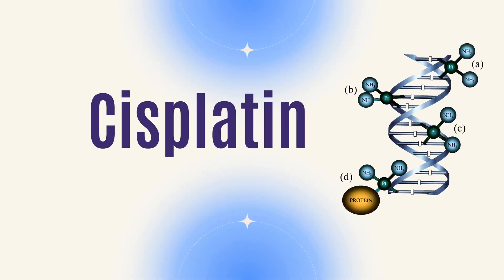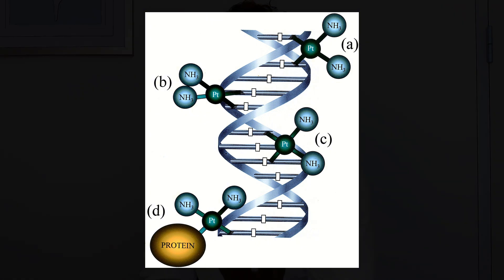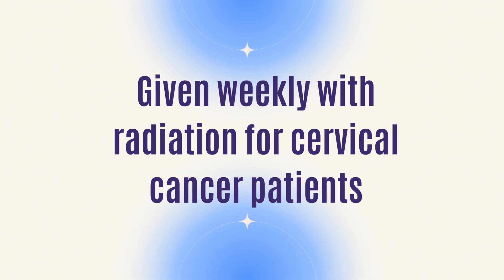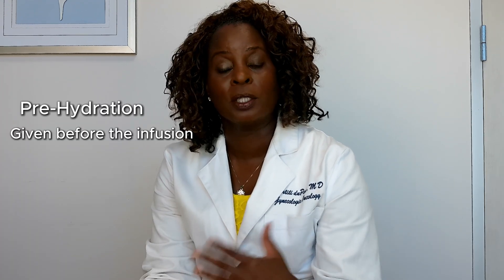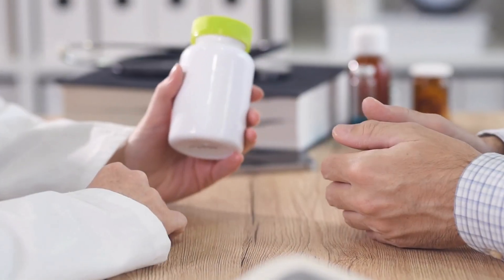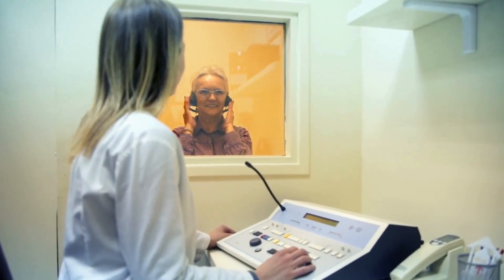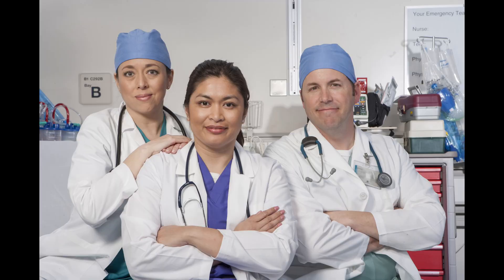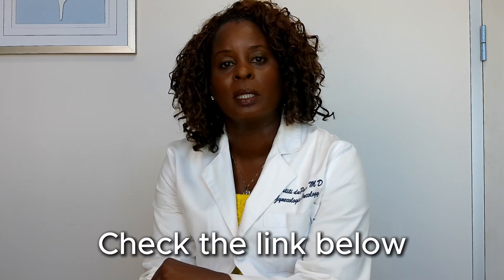Cisplatin: What Can You Expect?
Ever wonder how cisplatin, a common chemotherapy drug, works? Join me as I discuss this important medication. I will review the mechanism of action, common side effects and uses of cisplatin. Whether you are undergoing treatment yourself or are simply curious about cancer treatments, this video is for you.

Time Stamp:

0:00 Cisplatin: What Can You Expect
0:26 Cisplatin in gynecologic cancers
0:33 Origin of cisplatin
0:53 Platin drugs in gynecologic cancers
1:08 Intraperitoneal cisplatin
1:20 Cisplatin and radiation
1:30 Common cancers treated with cisplatin
1:48 Timing of cisplatin
2:06 Renal toxicity with cisplatin
2:21 Hydration with cisplatin
2:45 Cisplatin infusion
2:54 Neurotoxicity
3:19 Side effects of cisplatin
3:50 Ototoxicity with cisplatin
4:44 Nausea and vomiting with cisplatin
4:59 Anemia with cisplatin
5:06 White blood count nadir
5:49 Chemotherapy tip sheet

Virtual Webinars
• Beyond The Myth: Uterine Fibroids Explained, November 14, 2024 at 7 pm CST
• Perimenopause: More Than Just Hot Flashes, January 16, 2025 at 7 pm CST

e-books
• Conquering Uterine Fibroids

Templates
• Health History template

Free Resources
• Chemotherapy Tip Sheet
• Dr. duPont’s Favorite Moisturizers for Perimenopausal and Menopausal Skin

This video is not intended to provide a diagnosis, treatment or medical advice. Content provided on this YouTube channel is for informational use only.  Please consult with your health care provider regarding any medical or health related needs you have. The statements made about specific products or treatments in this video are not to diagnose, treat, cure or prevent disease.  Please consult your health care provider for treatment options tailored to your individual needs.

Proverbs 18:16